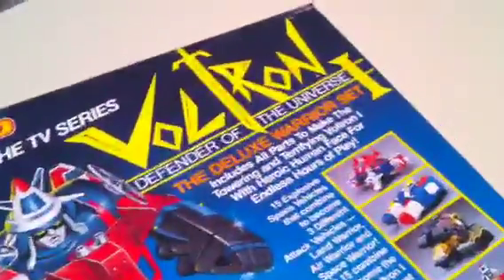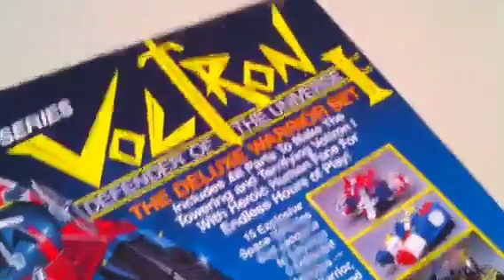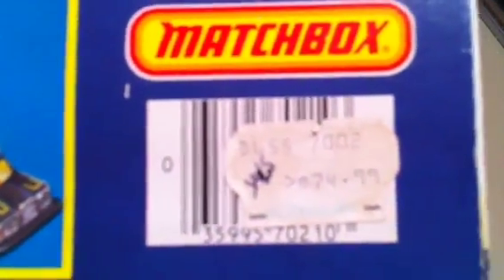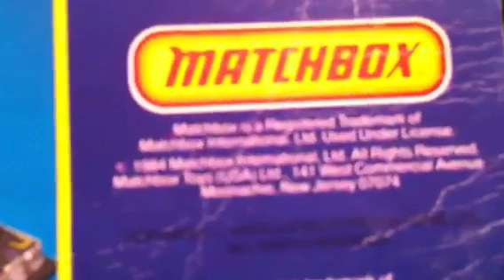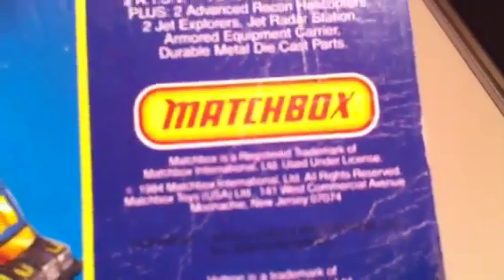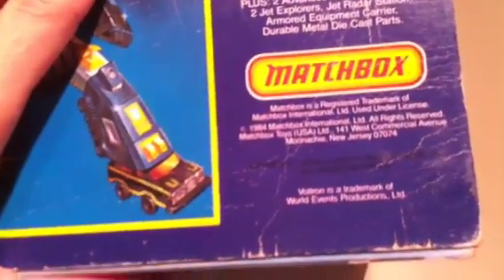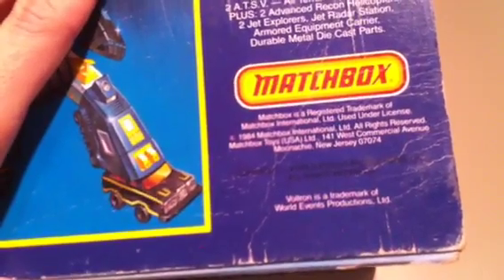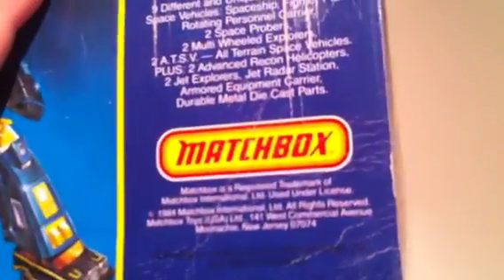Voltron for Sale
Voltron